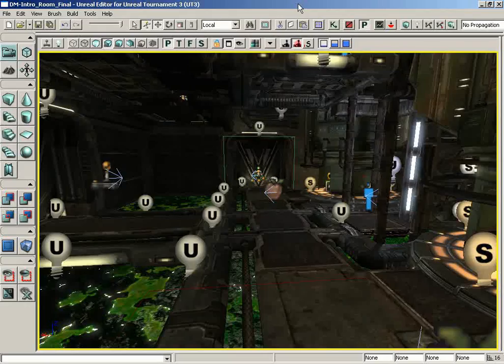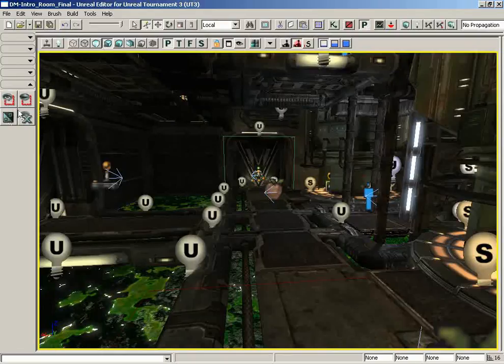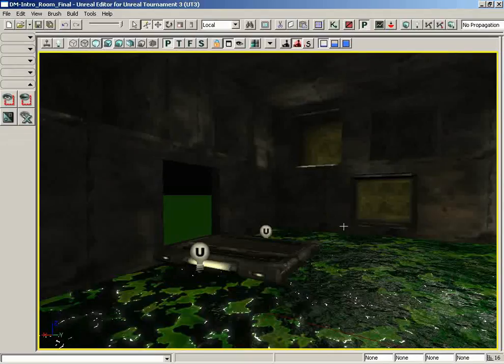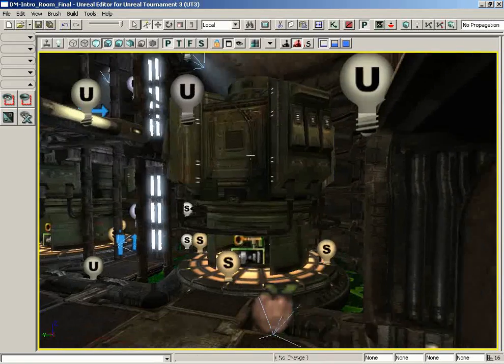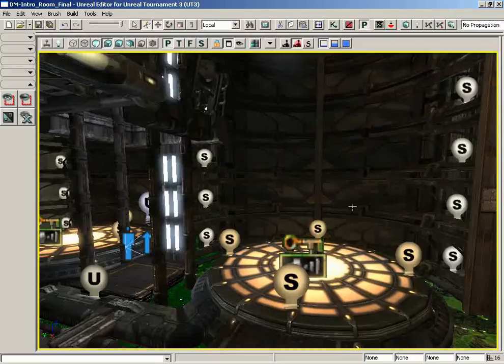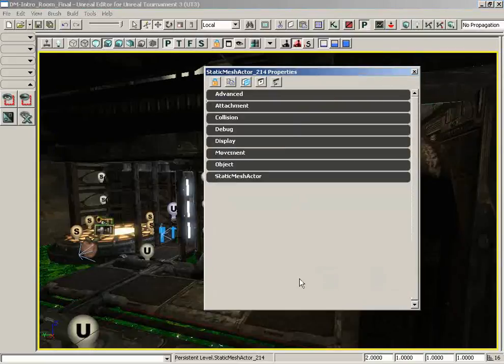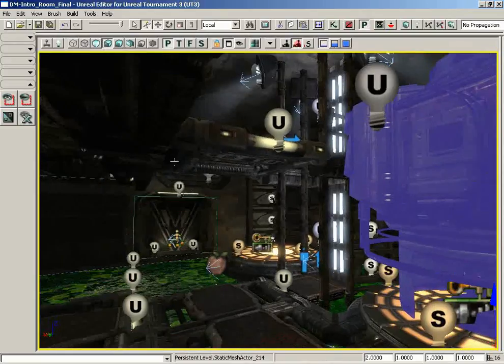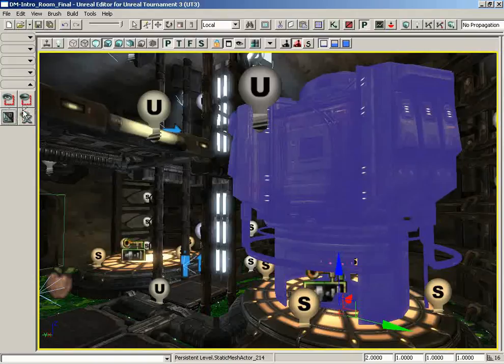029 - Intro to UnrealEd - Toolbox View and Selection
Intro to UnrealEd - Toolbox View and Selection